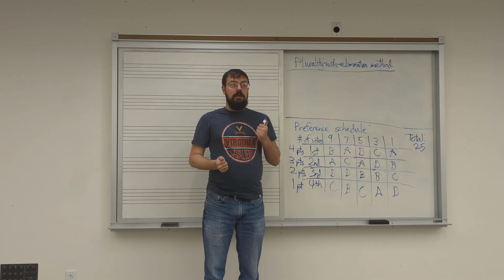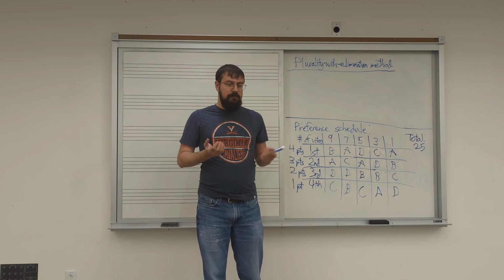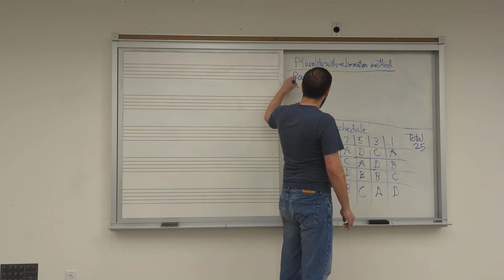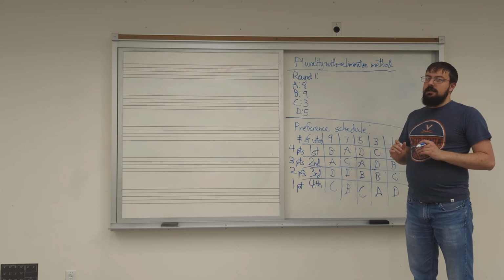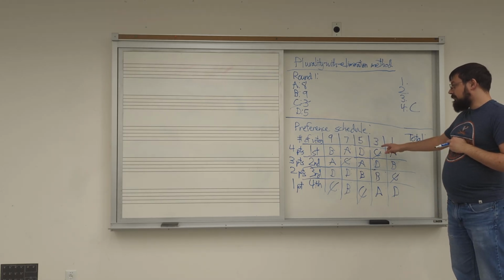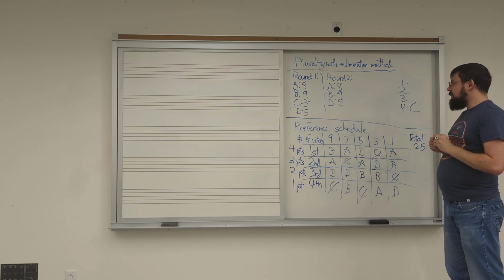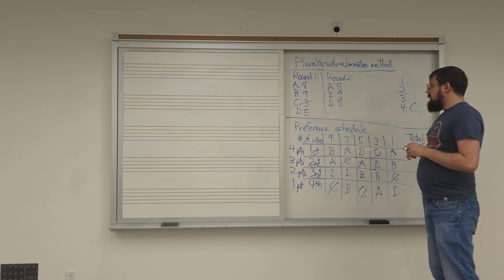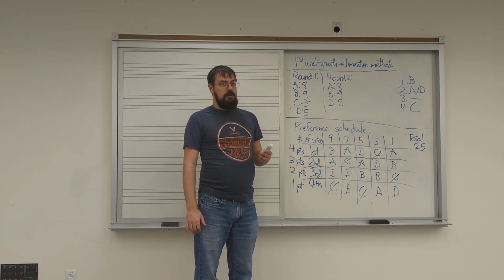Voting Methods: The Plurality-with-Elimination Method [12-14-25]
Note: This video includes an example of a tie for last place in the plurality-with-elimination method, also known as instant-runoff voting. In this video, the tie is settled by simultaneously eliminating both of the last-place candidates; however, it should be noted that this is only one of several possible methods for settling such a tie.